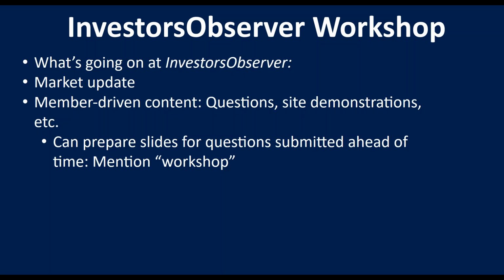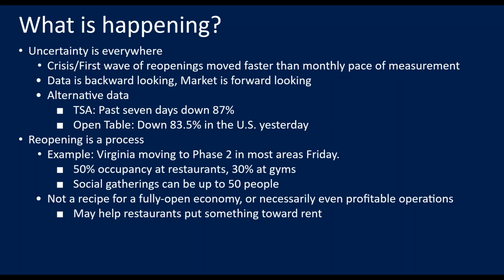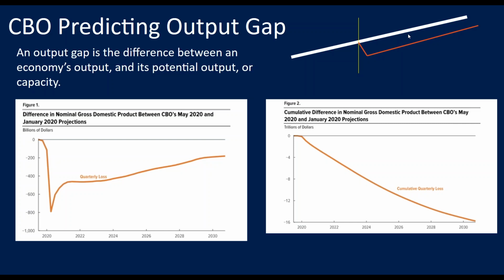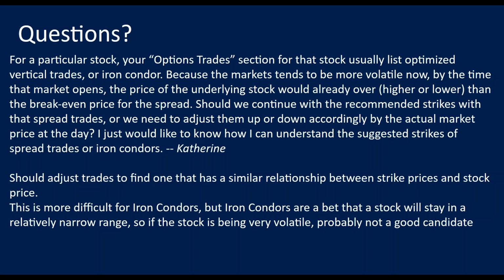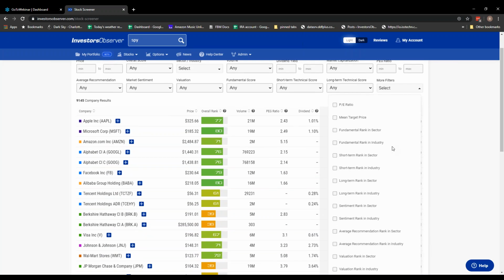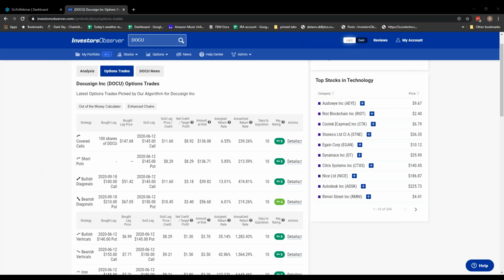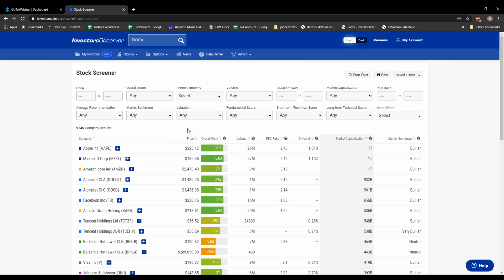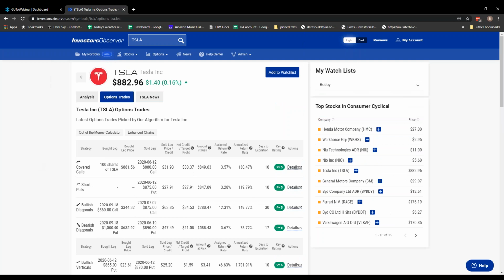InvestorsObserver Members Workshop June 3, 2020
InvestorsObserver is not just options anymore!

Since 2002, from Wall Street to Main Street, we’ve been known as the “options guys”. We demystify the world of options trading with tools, research and guidance that helps investors profit in any market condition.

But we’ve evolved with a major development in our proprietary technology.